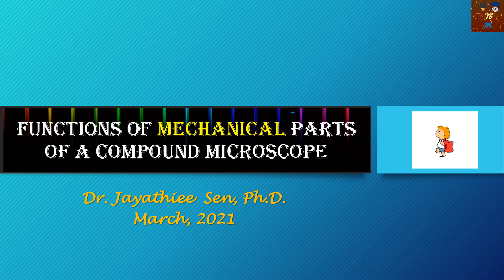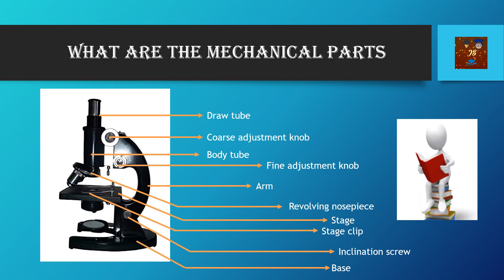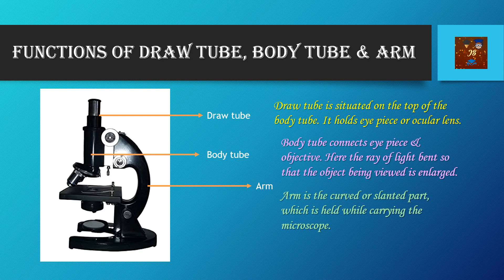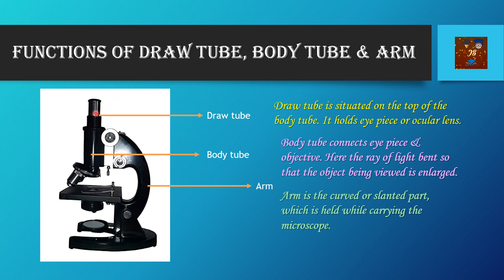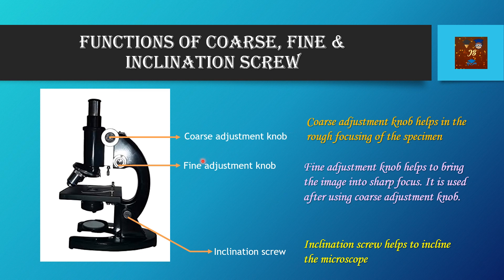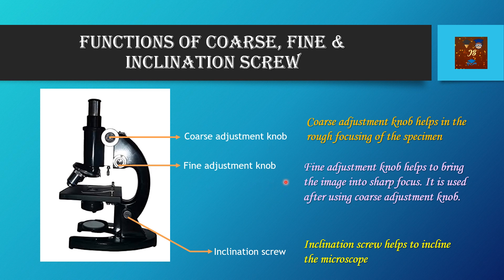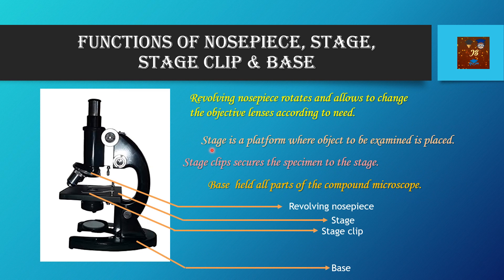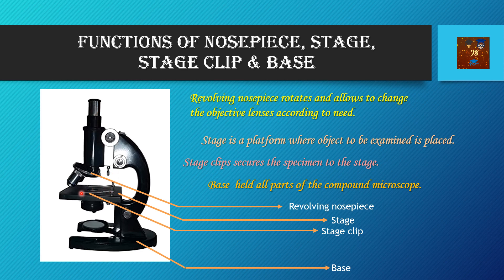Functions of mechanical parts of a compound microscope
This video will help the students to prepare for the viva and demonstration. most of the time during demonstration this mechanical parts are neglected while describing only optical parts. I have witnessed in many practical copy that these parts are not properly written in the laboratory notebook. after seeing the video I think the students will be able to write about the functions of all the mechanical parts of a compound microscope properly. I hope this video will help to all the person concerned with compound microscope. this video will help to answer various questions like:
1. mechanical parts of a compound microscope?
2. why mechanical parts are called so?
3. what is the functional difference between coarse and fine adjustment screw?
4. what is the use of the revolving nose piece?
5. why inclination screw is so important in compound microscope?
6. what is the importance of stage clip?
7. what is the difference between mechanical parts and optical parts of a compound microscope?
8.what is the importance of body tube and draw a tube of a compound microscope?
9. in which part of the compound microscope specimen is placed?
10. draw and label different mechanical parts of a compound microscope.
I hope the students will now be able to answer all the above mentioned questions in their practical examination.
with best wishes and ❤️.